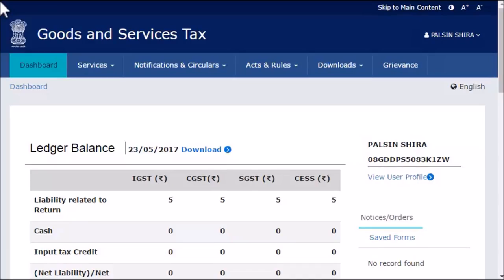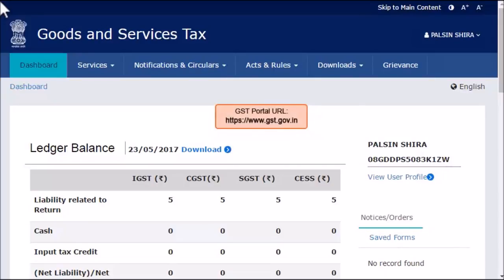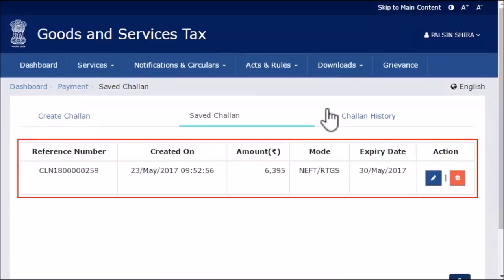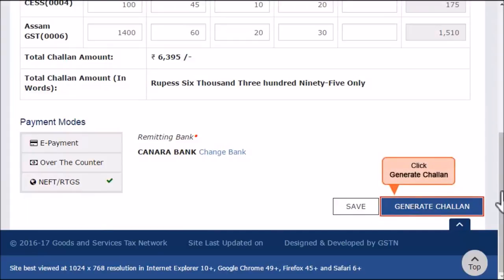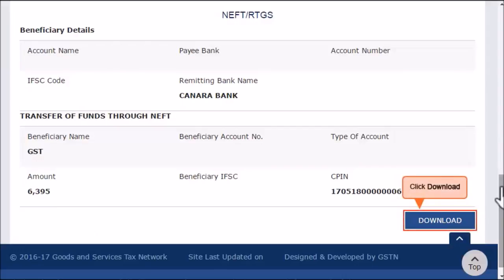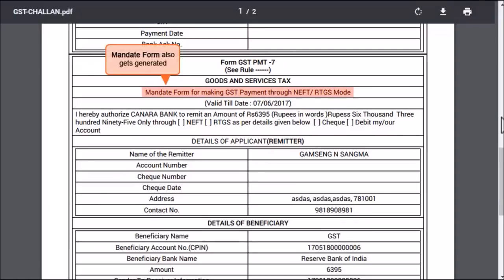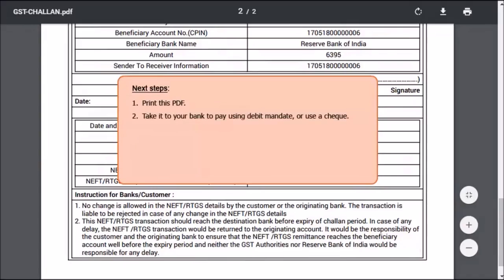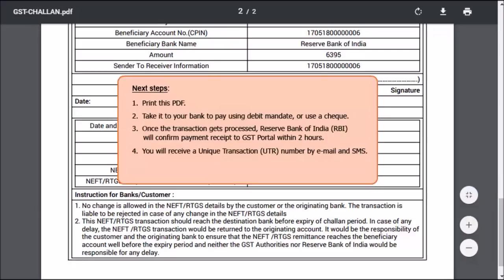GST Challan Creation & Payment of Tax LIVE Demo via GST Portal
In this video we are going to show you, how you can create GST Challan Creation & Payment of Tax.
This is a LIVE Demo for GST Challan Creation & Payment of Tax via GST Portal.